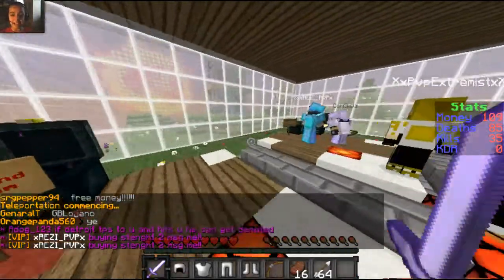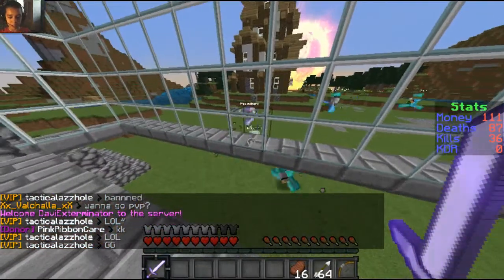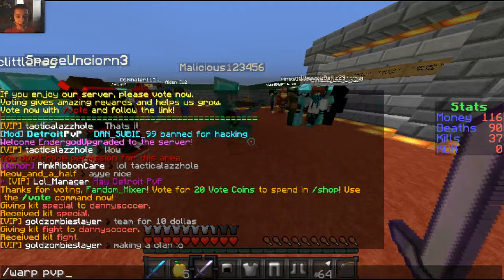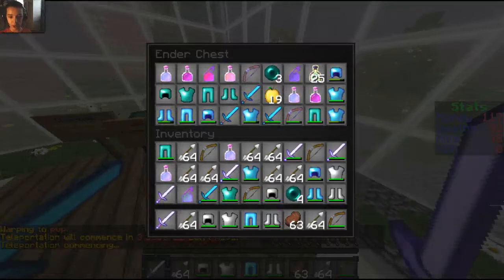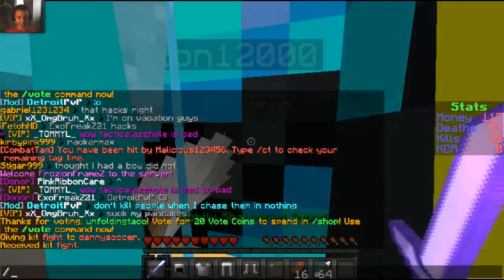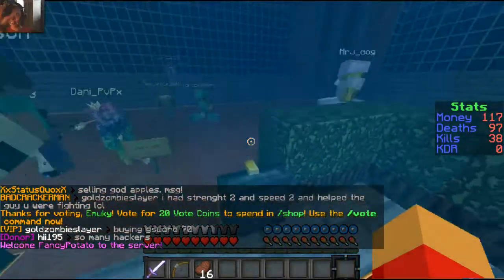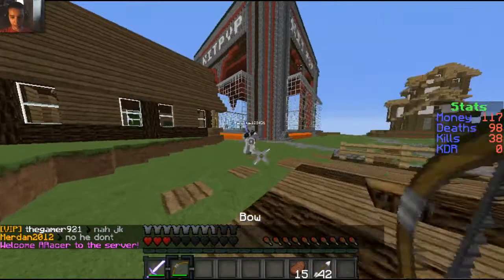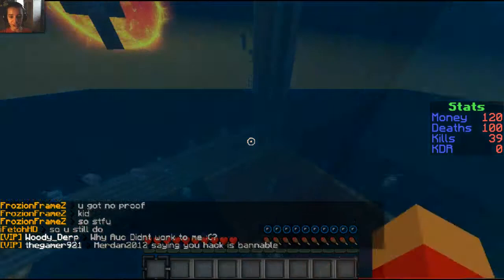Minecraft: Classic PVP - 100% Owned!